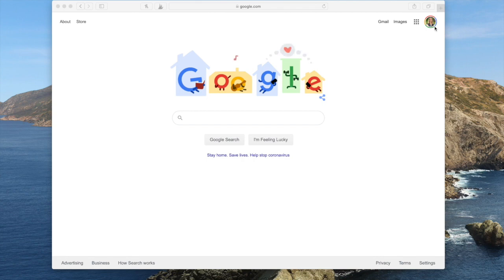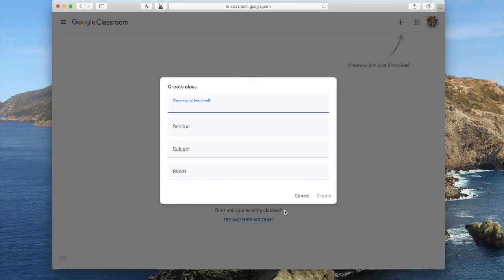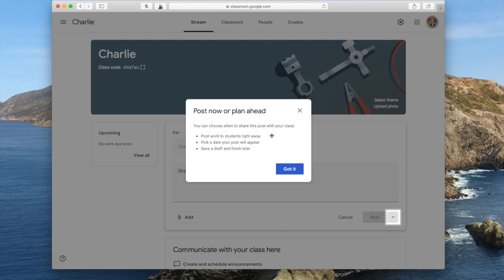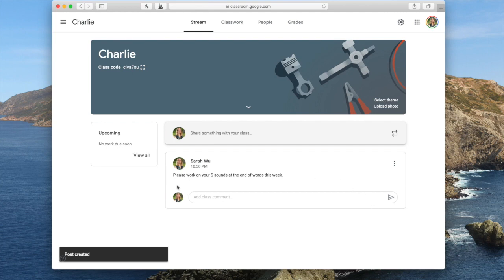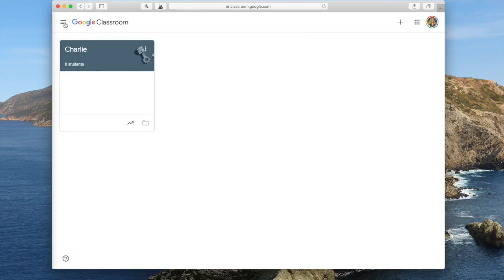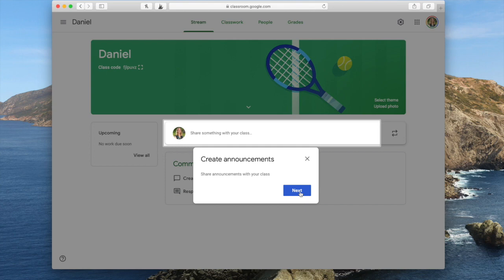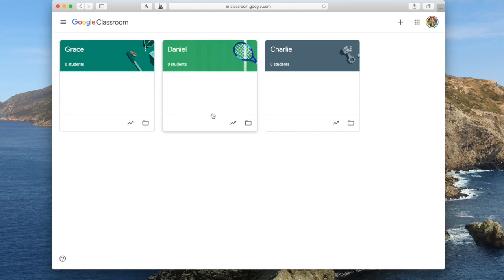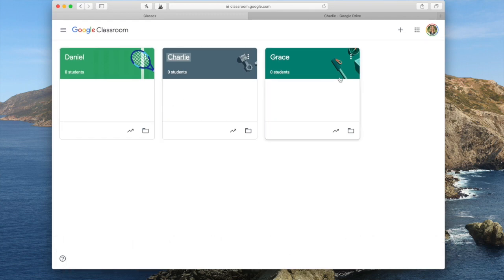Google Classroom Tutorial for Speech Pathologists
I filmed a new instructional video Google Classroom Tutorial for Speech Paths. I really like how Google Classroom works and I highly recommend it. I walk you through how to set everything up and it was surprisingly easy, even though you do have to have a classroom for each student on your caseload (to keep it private). The tools are easy to use and integrate seamlessly with Google Drive and other Google stuff. In my demo I set up Google Classroom under my personal gmail account, which I did because of confidentially reasons for a public tutorial, but what is interesting is that if you work in EI or in a private practice and have a gmail you could also have access to Google Classroom. How great is that!?